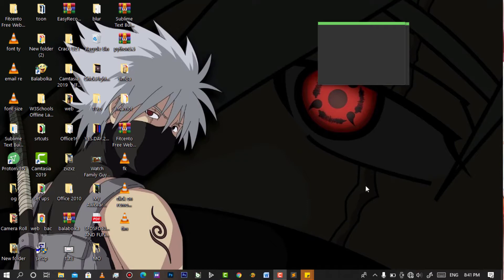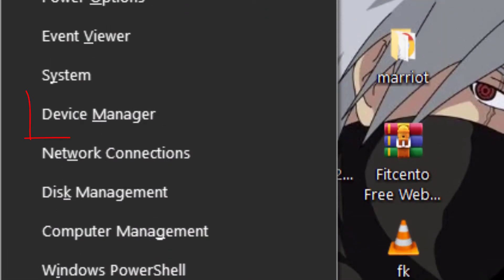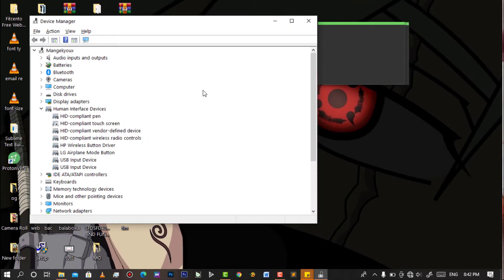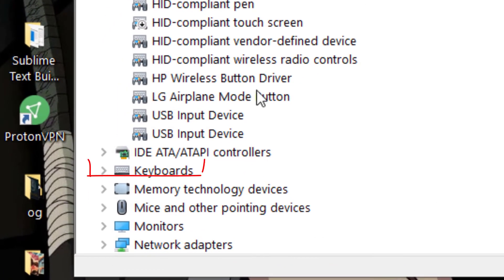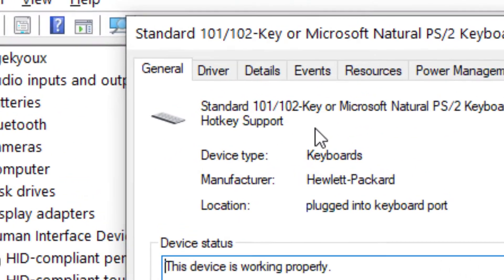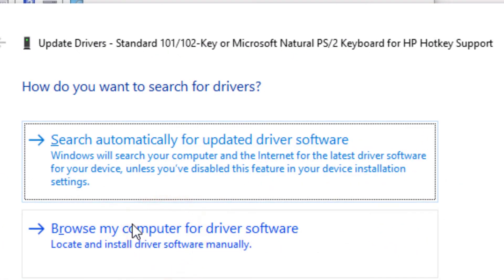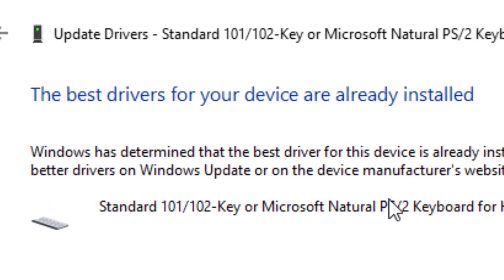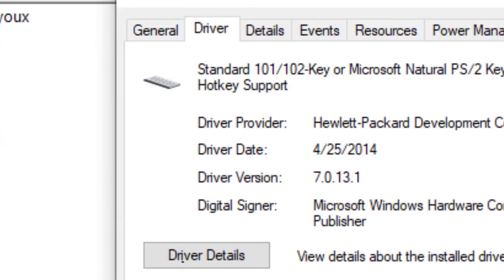How to Fix Keyboard Not Working Issue in Windows 10 (Easy)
This is how you can how to fix your keyboard on Windows 10 in 2021